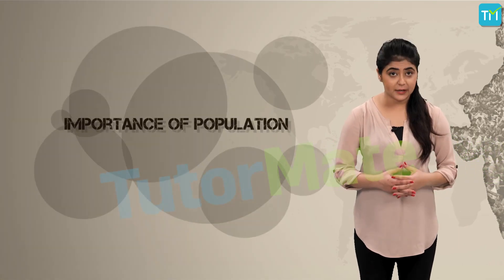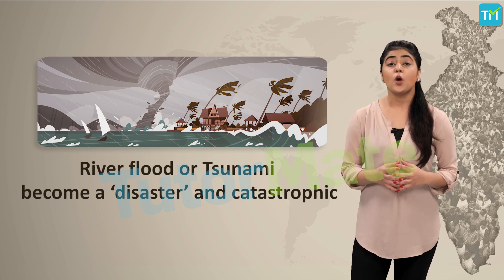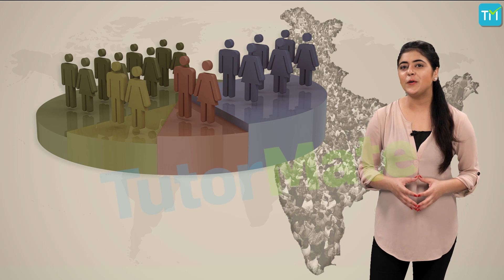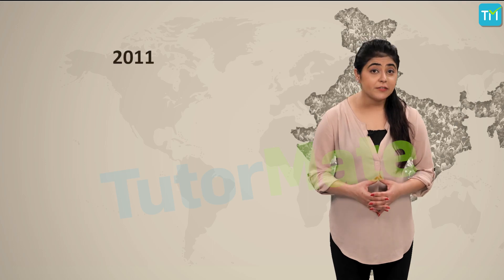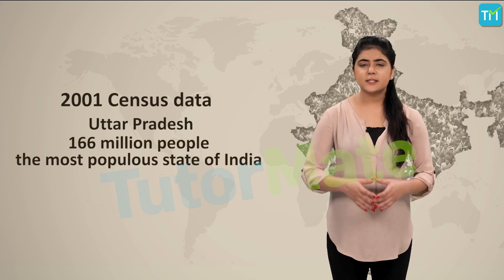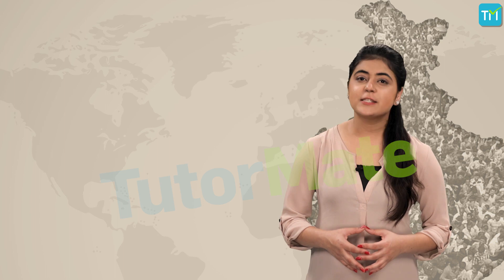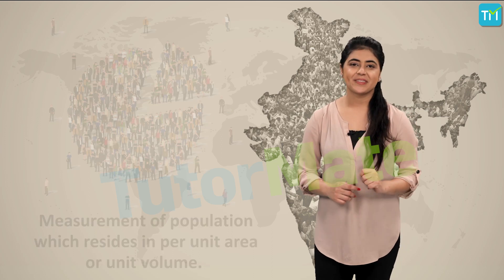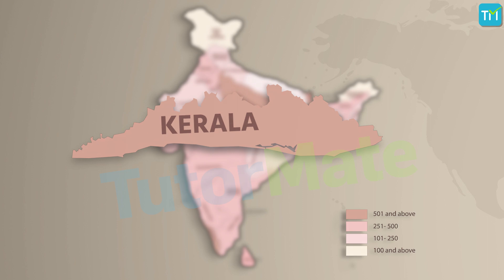Chapter 6 Population Geography CBSE NCERT Class 9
Population
This is a video for the sixth chapter (Chapter 6) of NCERT Class 9 Geography – Population.

This video opens with an introduction and the topics covered here are:
• Population size and distribution
• India’s population distribution by density
• Population growth and processes of population change
• Population growth
• Process of population change/growth
• National population policy

to learn more about the chapter ‘Population’ and Tutor Mate.